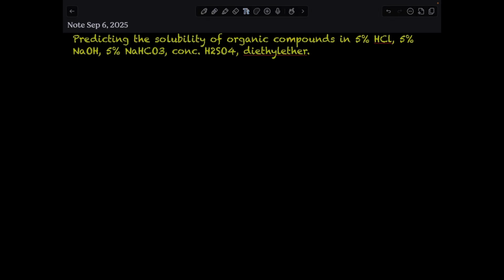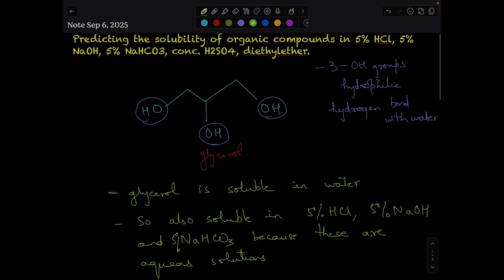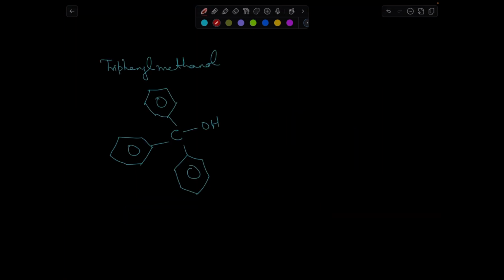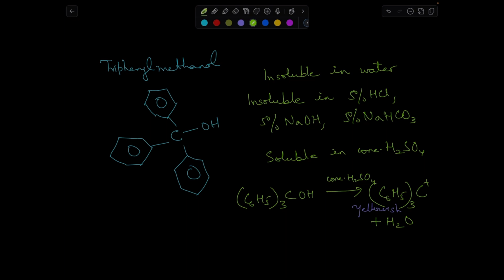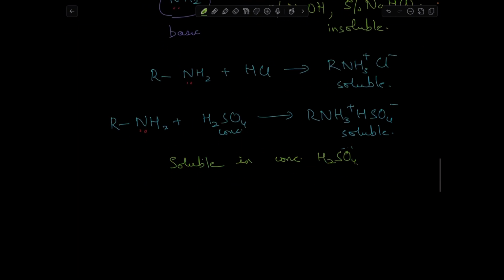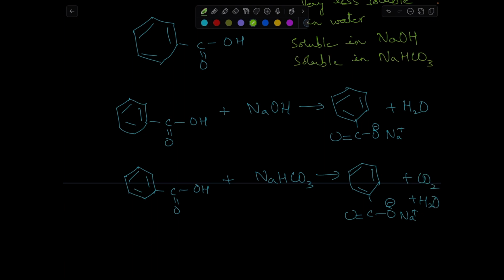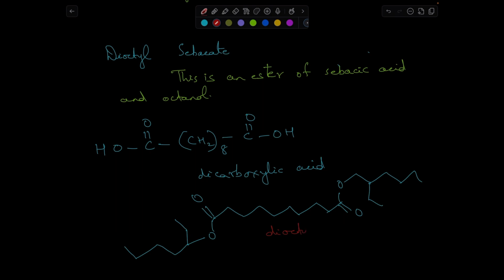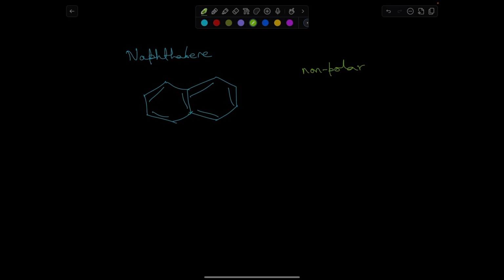Solubility of Organic Compounds Experiment Report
Predicting the solubility of glycerol, 2-butanol, trimethylphenol, benzoic acid, naphthalene, aniline and dioctyl sebacate in water, 5%NaOH, 5% NaHCO3, 5% HCl, diethylether, conc. H2SO4